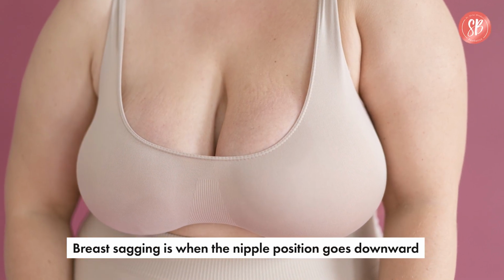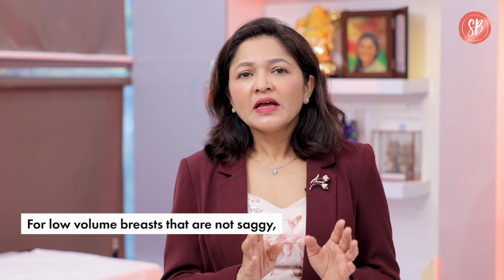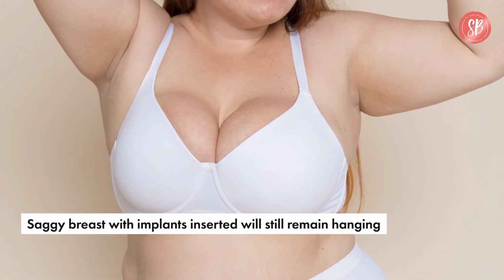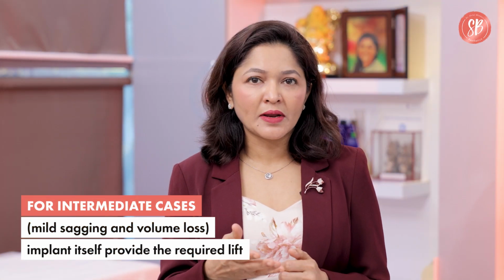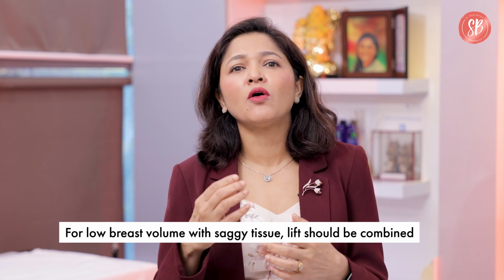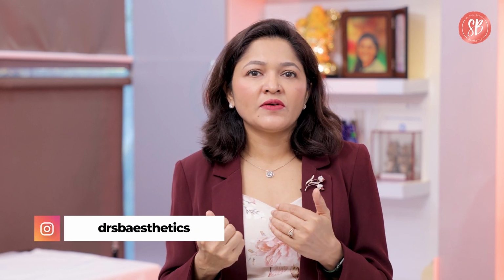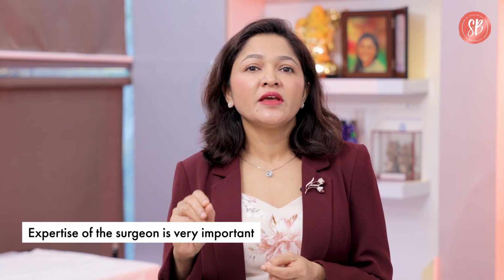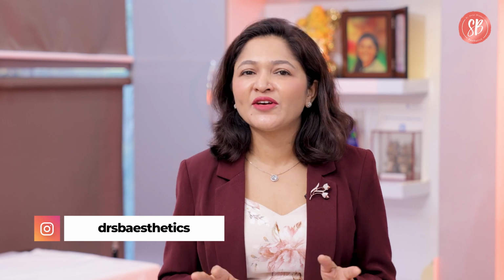Can Breast Lift be Combined with Breast Augmentation & Reduction? | Breast Surgery in Gurgaon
We all know about breast augmentation and reduction surgeries. While one is for increasing breast size, the other is for reduction of heavy breasts. But where does breast lift fit in as a procedure? Or does it not fit in at all? Featuring renowned plastic surgeon Dr. Shilpi Bhadani this video is all about clarifying these questions.

To understand the requirement of breast lift, we must first understand what is breast sagging. It is not just mere hanging appearance of the breasts. The right definition of saggy breasts is when the nipple starts pointing downwards, occurring as a result of volume loss due to breastfeeding or as a natural process of ageing.

And breast lift is an important part of both augmentation and reduction procedures.

Talking about the procedures, a breast lift is performed with breast augmentation for saggy breasts that are low volume as well as loose. For low volume breasts that are not sagging, a simple augmentation is enough. Whether to combine breast lift with augmentation is purely upto the surgeon’s discretion. More such case details have been spoken by Dr. Shilpi Bhadani in this video. SB Aesthetics is one of the best places for Breast Augmentation Surgery in Gurgaon.

00:00 - Can breast lift be combined with breast augmentation & reduction?
00:19 - What is breast lift? and why is it required?
00:56 - Breast augmentation with breast lift procedure(Augmentation Mastopexy)
02:22 - Intermediate cases
03:24 - Is only liposuction possible for breast reduction?
04:02 - Conclusion

Address:
📍 Plot No 822, Sector 42, Main Road, Road, DLF Golf Course, Gurugram, Haryana 122002

𝐀𝐛𝐨𝐮𝐭 𝐃𝐫. 𝐒𝐡𝐢𝐥𝐩𝐢 𝐁𝐡𝐚𝐝𝐚𝐧𝐢
(Best Cosmetic Surgeon in Gurgaon)
Dr. Shilpi is a reputed expert in Plastic Surgery with a specialization in aesthetic/ cosmetic surgery of the face and body. She is known as one of the best Plastic Surgeons in Gurgaon.

She has been extensively trained in some of the best Institutes in India and abroad. Her training includes extensive work in plastic surgery, breast surgery, acute burns treatment, post-burn reconstruction, and maxillofacial trauma.

Over the years she has performed numerous successful liposuctions, breast reshaping surgeries, full body contouring, mommy makeovers, tummy tuck surgery, rhinoplasty, facelift (surgical & non-surgical) and scar revisions.

She has a special inclination towards cosmetic procedures and specializes in hair transplant, face rejuvenation, fillers, facial peels, and mesotherapy. Thus, making her renowned as the Best Cosmetic Surgeon in Gurugram.

यह जानकारी सामान्य जागरूकता के लिए साझा की जा रही है और इसे पेशेवर सर्जन की सलाह का विकल्प नहीं माना जा सकता है। एस.बी. एस्थेटिक्स और इसके सहयोगी इस जानकारी का उपयोग करने के परिणामस्वरूप किसी भी व्यक्ति को क्षति, दावे या कार्रवाई के कारणों के लिए उत्तरदायी नहीं होंगे।